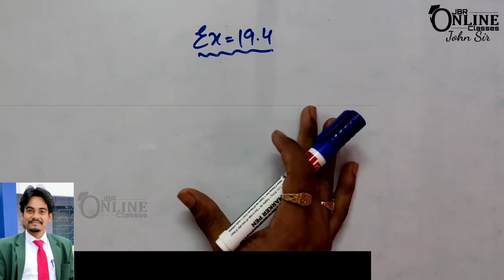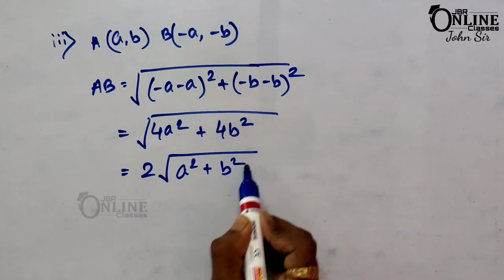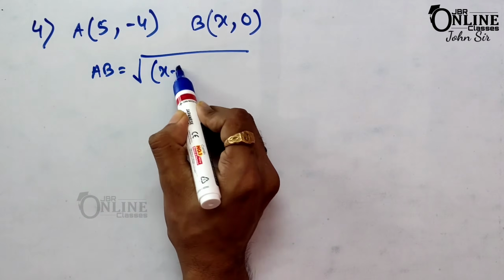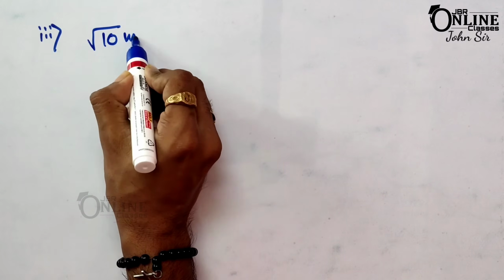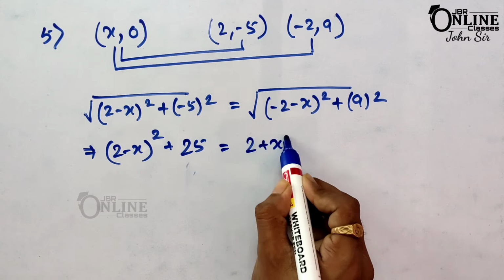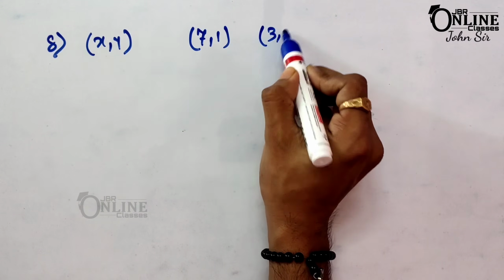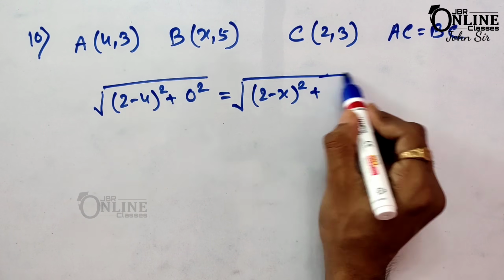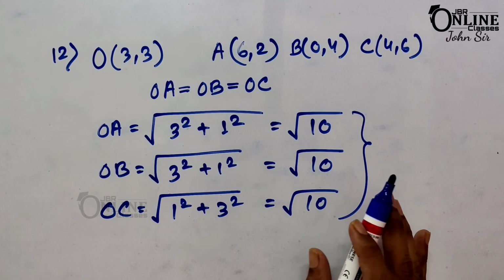ICSE CLASS 9 EX-19.4(1-12)PART-1 COORDINATE GEOMETRY | ML AGGARWAL | JBR ONLINE CLASSES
●CHAP- COORDINATE GEOMETRY